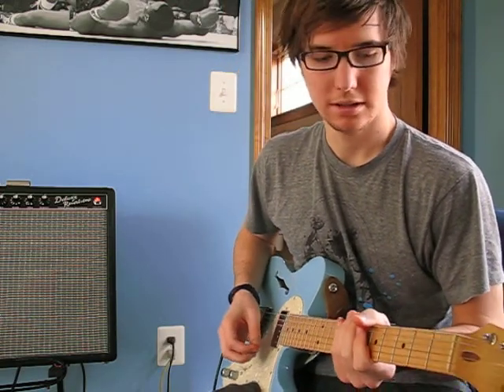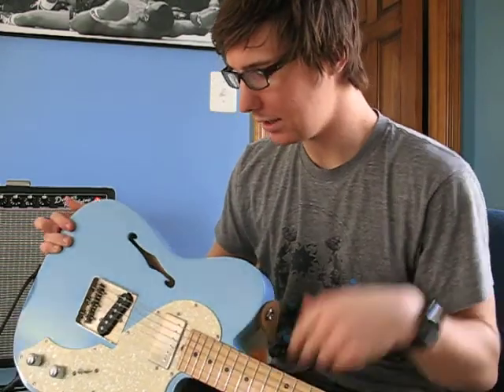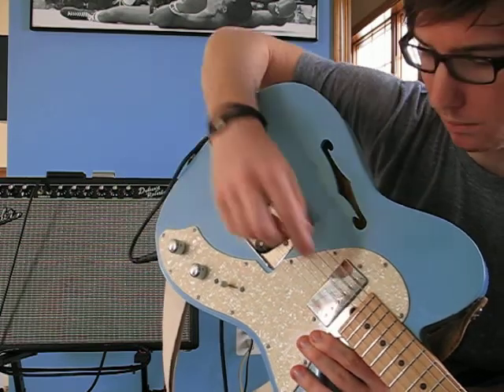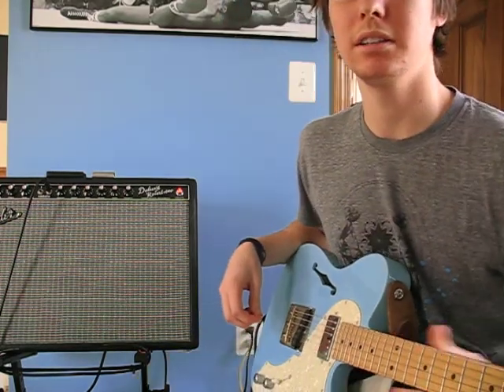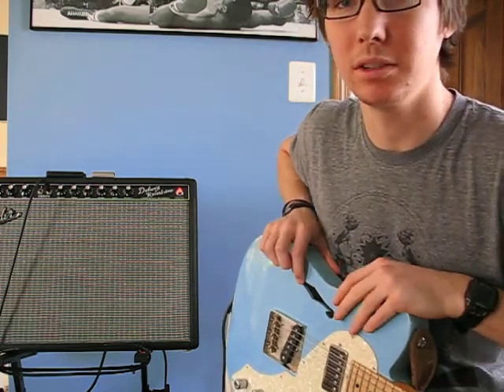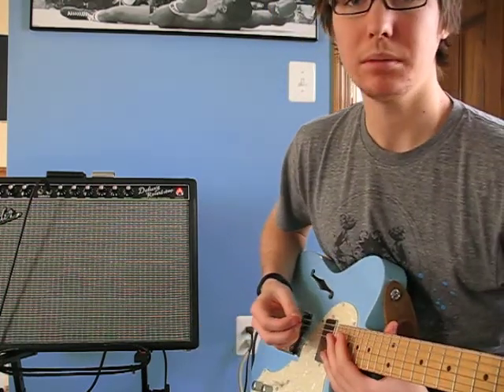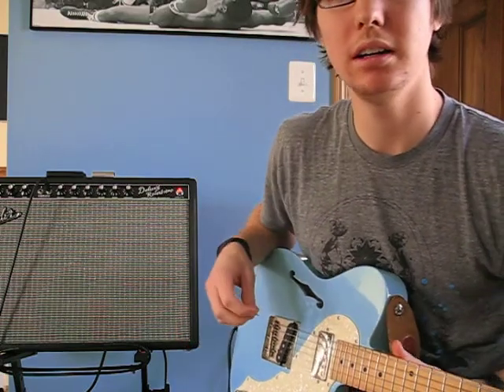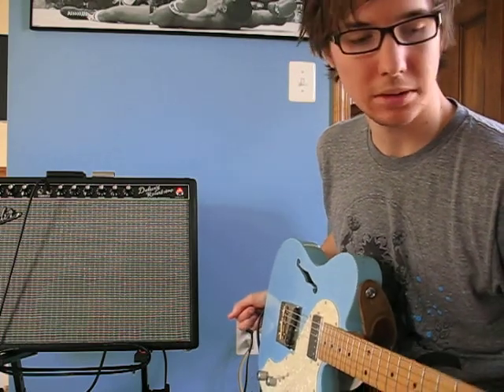Suhr Classic T F Hole Demo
This is a demo of my Suhr Telecaster that I bought off craigslist a few months ago. Any single neck single coil recommendations?